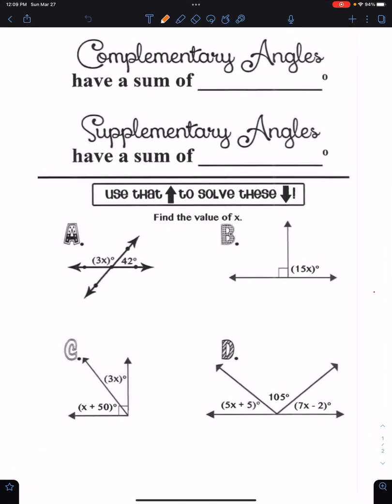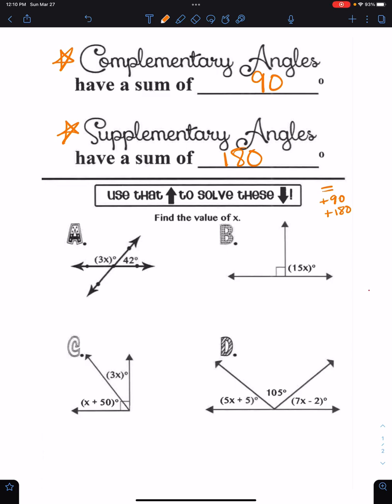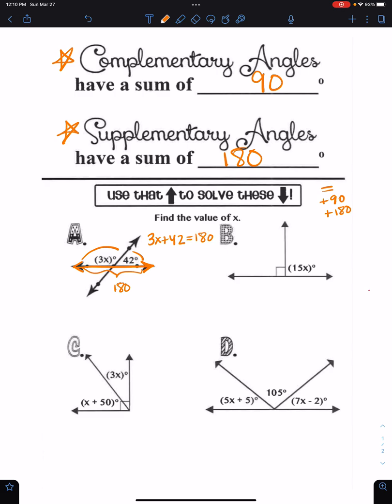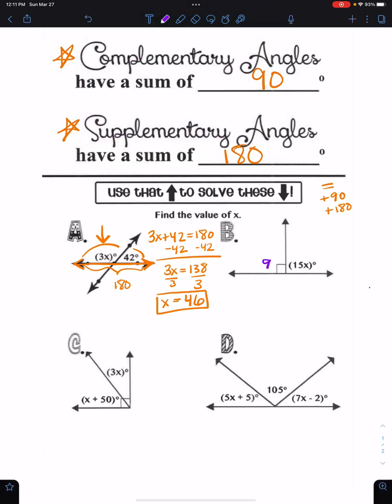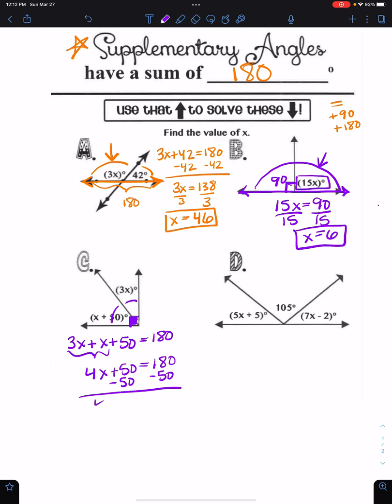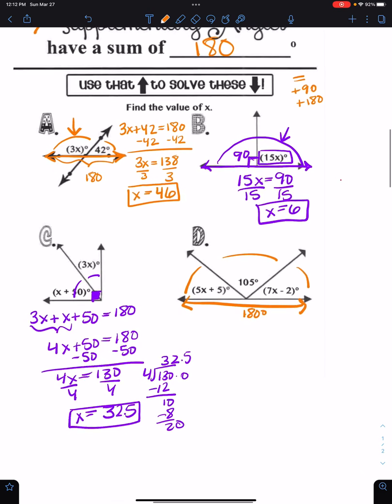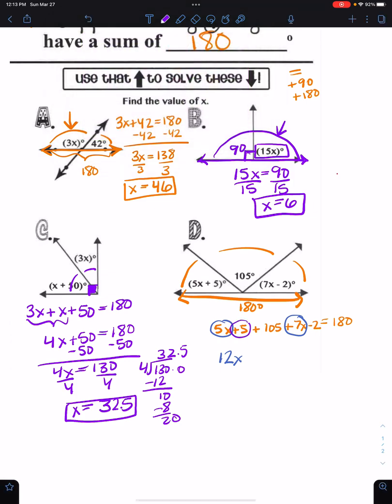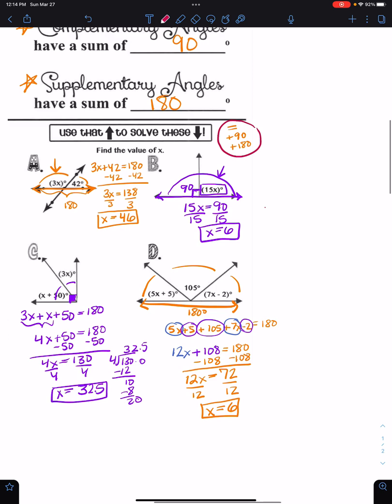Complementary & Supplementary angles